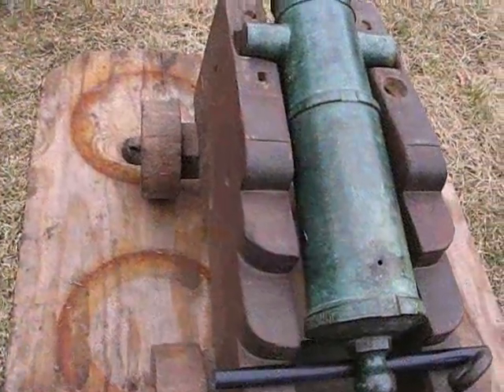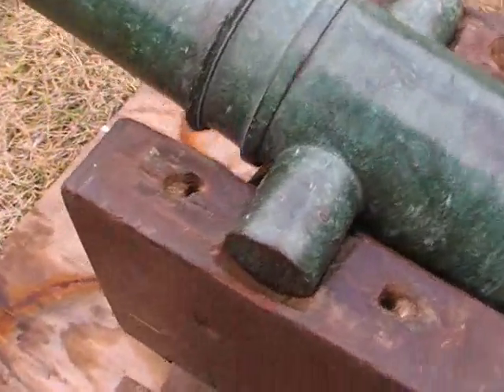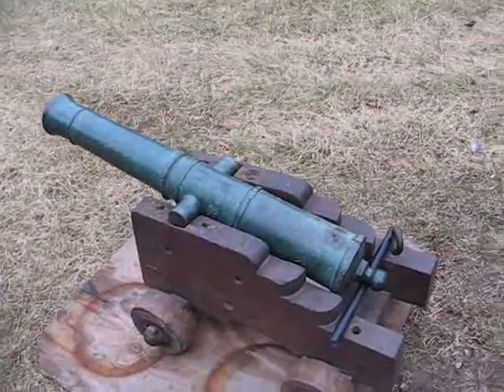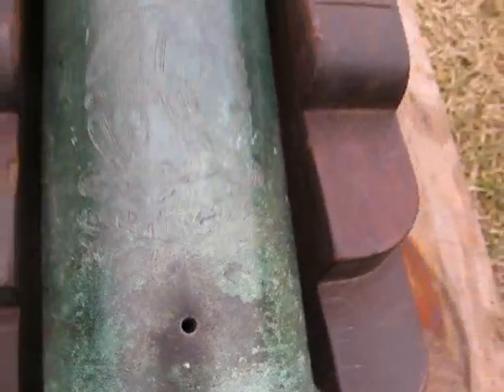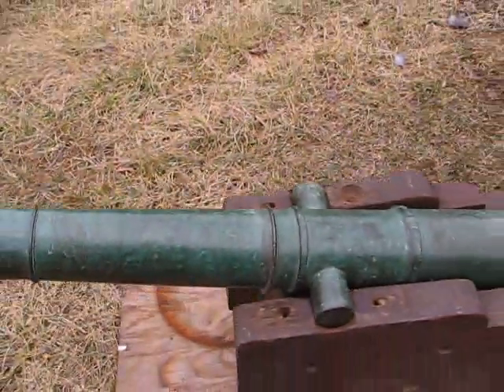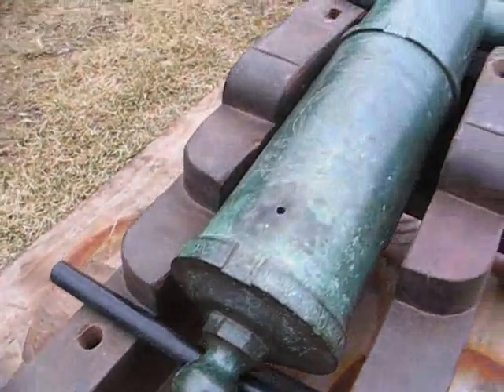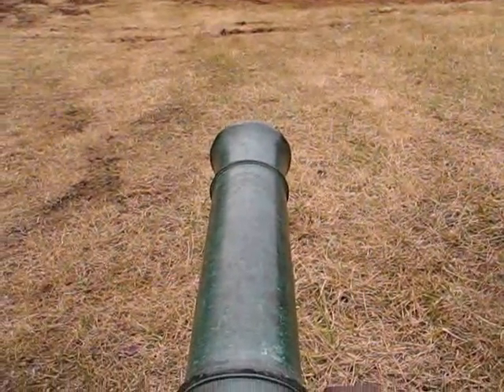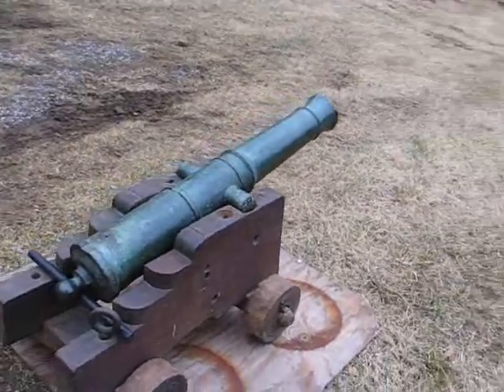Volante's 213th Birthday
We are Springfield Arsenal LLC.

Volante is a bronze Spanish cannon who was cast on January 11th., 1795.  Volante celebrates his birthday by firing a shot on January 11th, 2008.